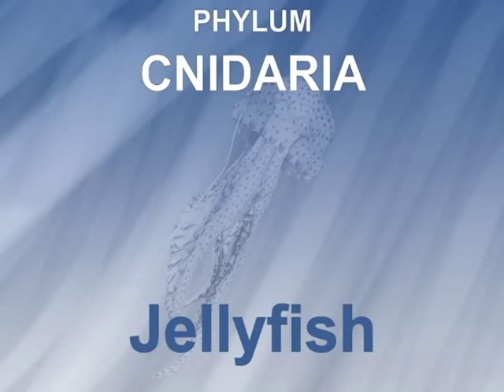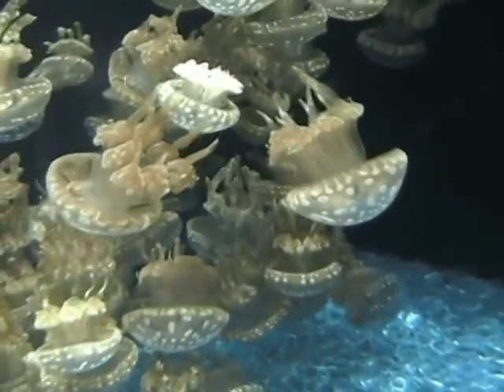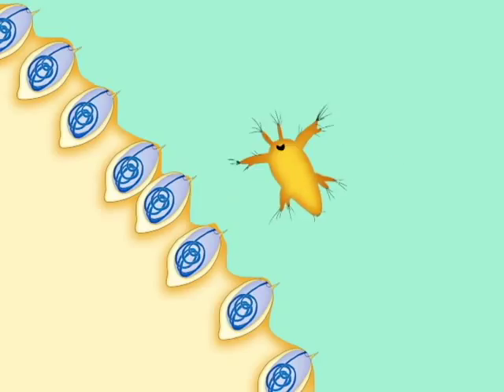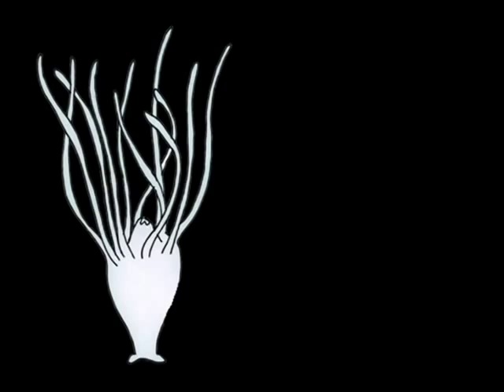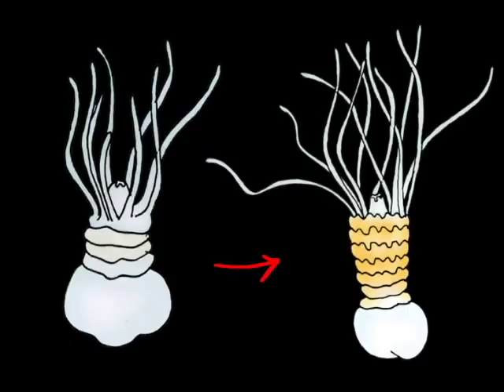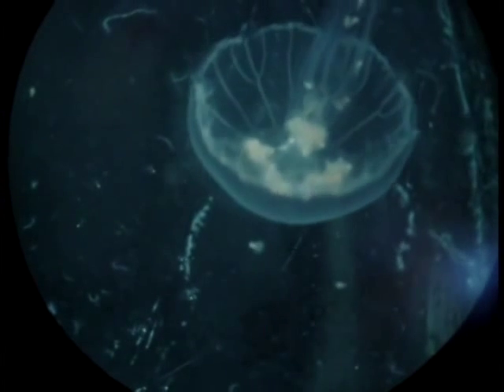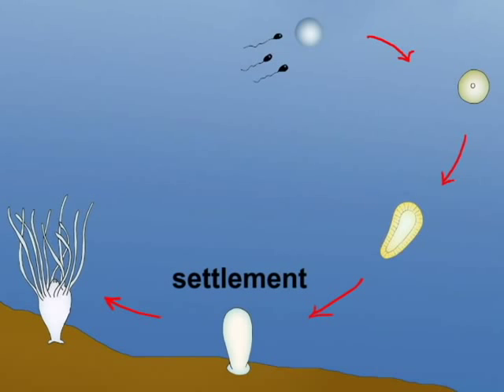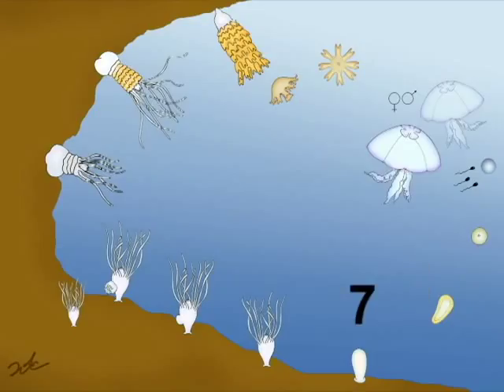102- Jellyfish reproduction